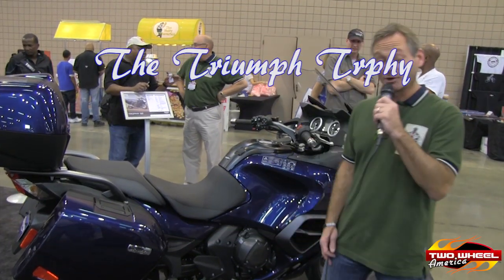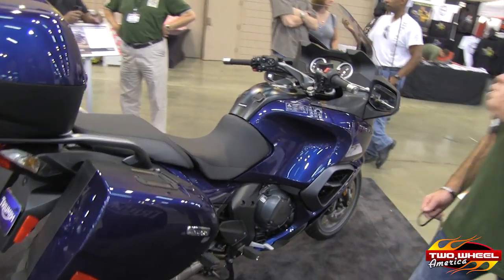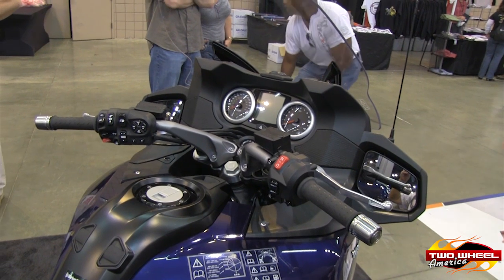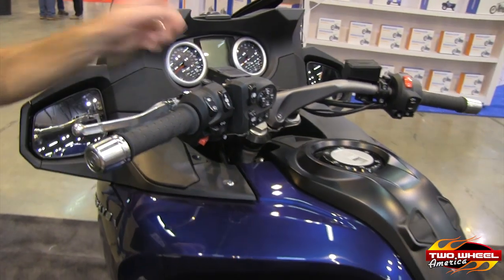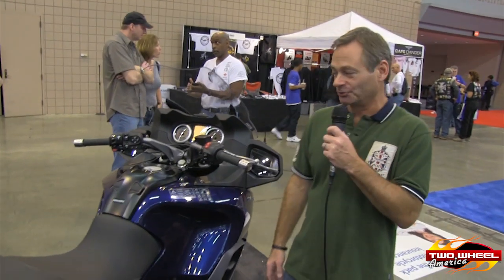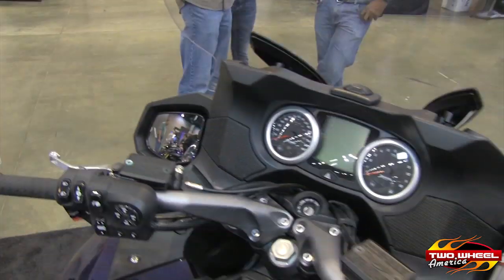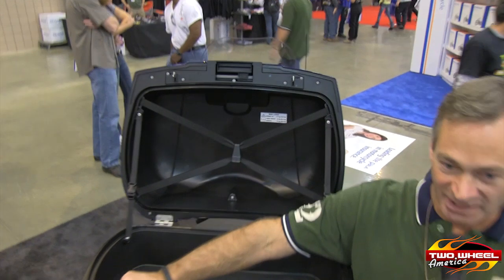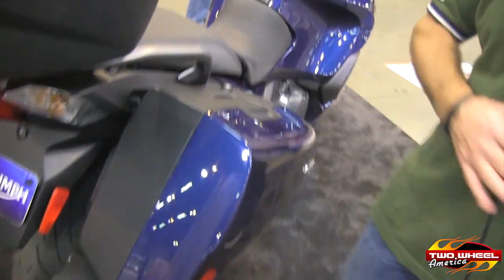The Triumph Trophy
A first look at a motorcycle that has something for everyone.  Not available until Jan 2013.